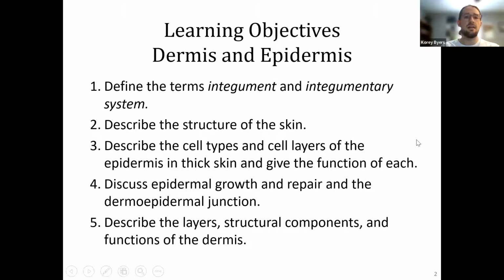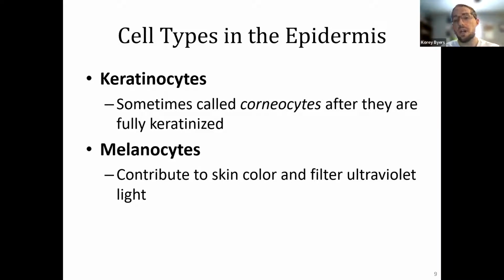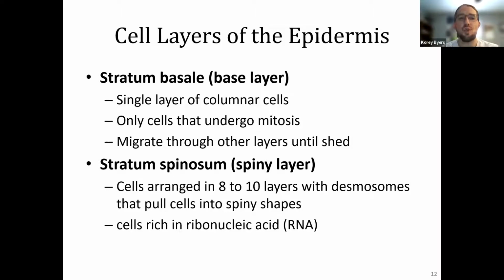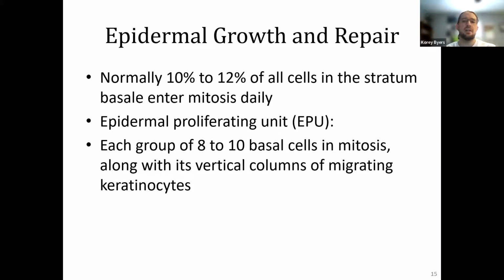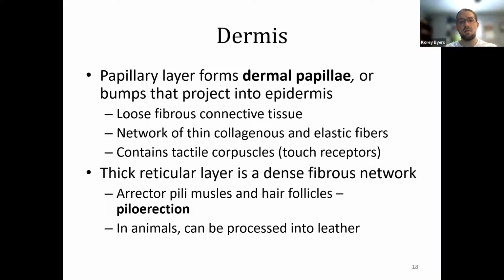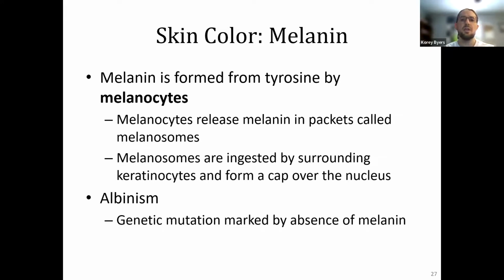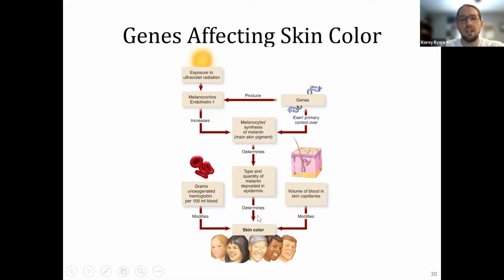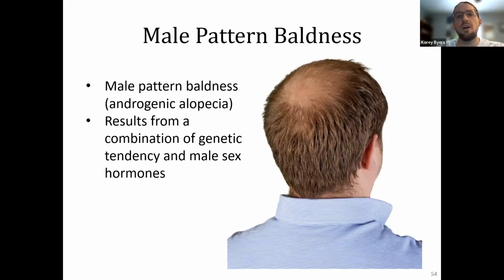Integumentary Snow Day Lecture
Chapter 10 snow day lecture Spring 22